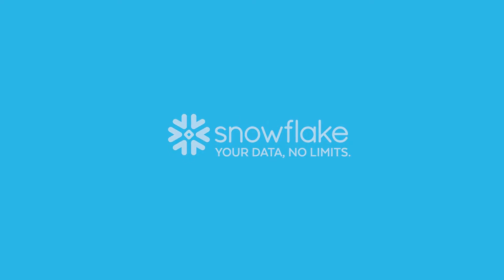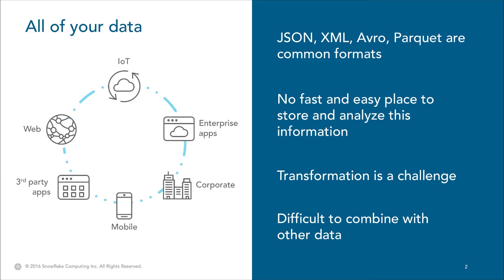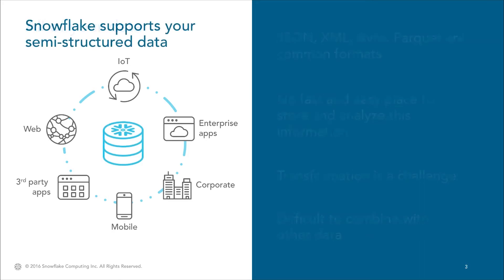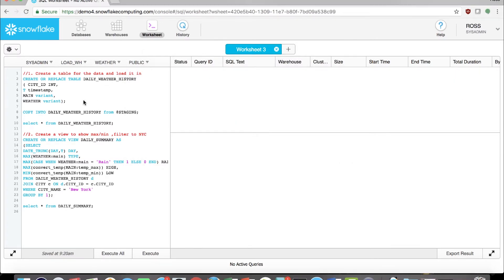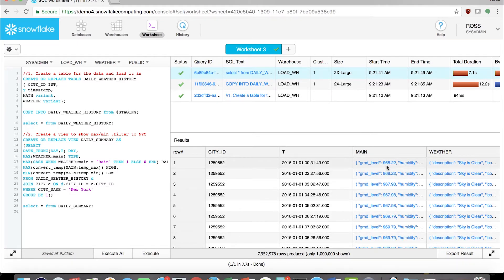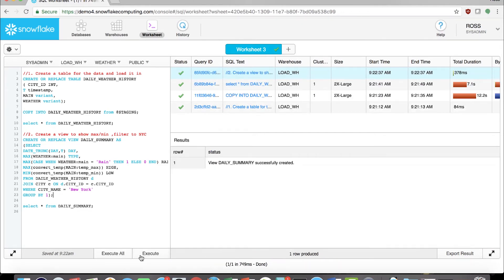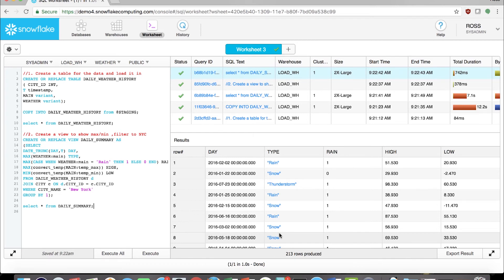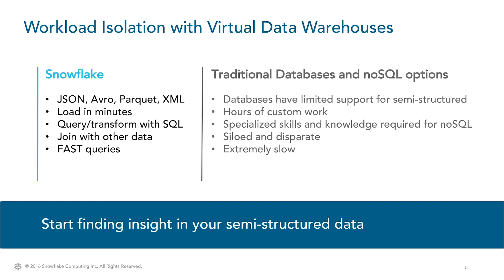Easily Loading and Analyzing Semi-Structured Data in Snowflake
Organizations today need to store and analyze a growing number of JSON, XML, Avro, and other semi-structured data sources, but it's a challenge. Hadoop is an easy place to store data but it's awful for analysis. Relational databases require transformation and negate the value of the semi-structured data. Snowflake lets you store and analyze your semi-structured data with ease. Take a look to see how.